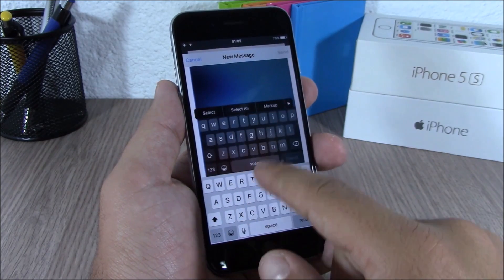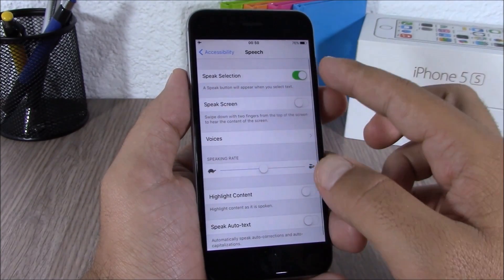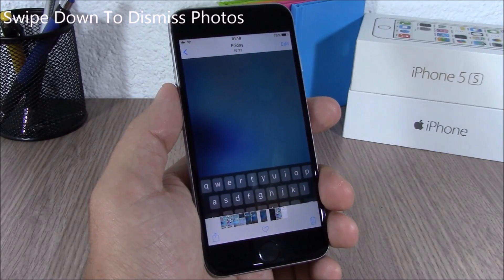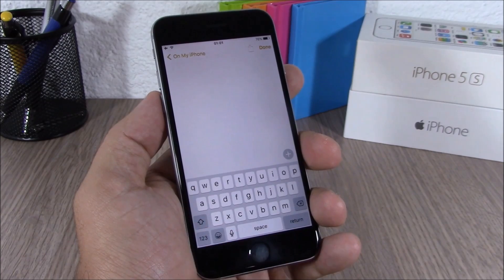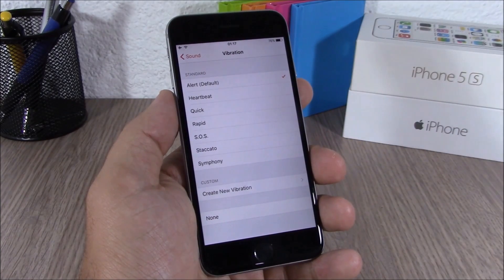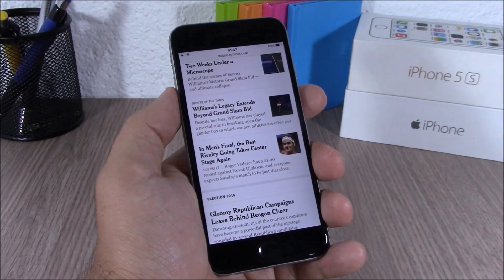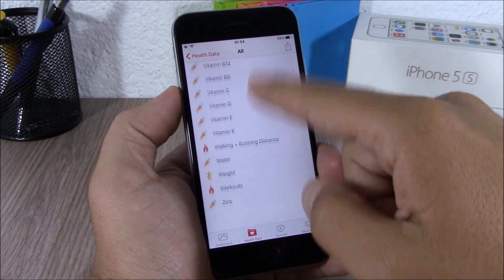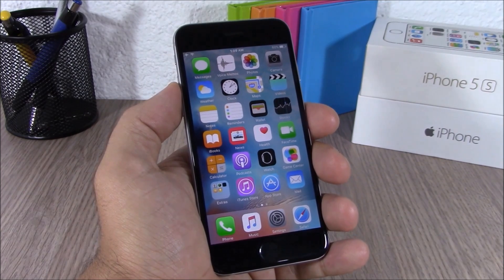TOP 50 iOS 9 Hidden Features